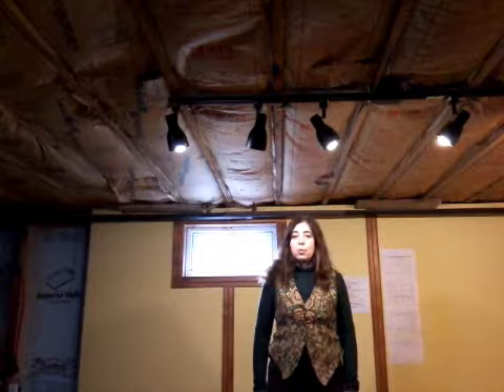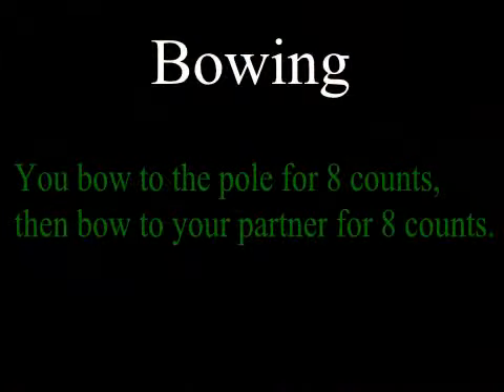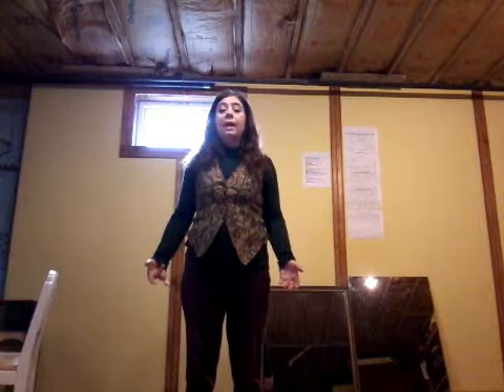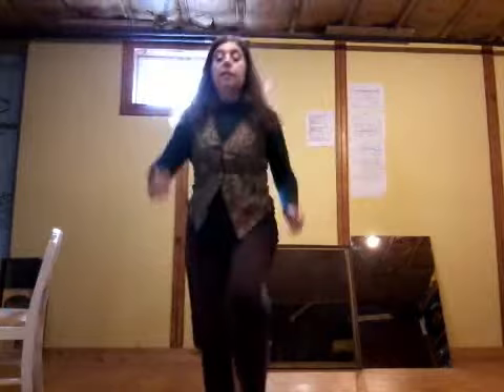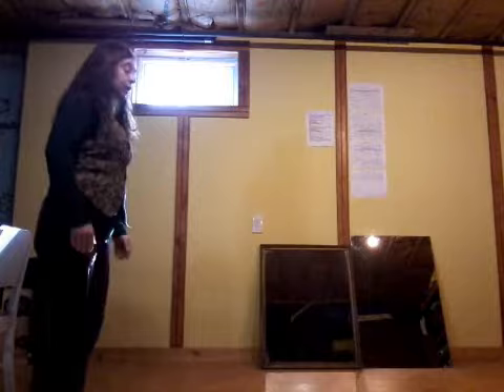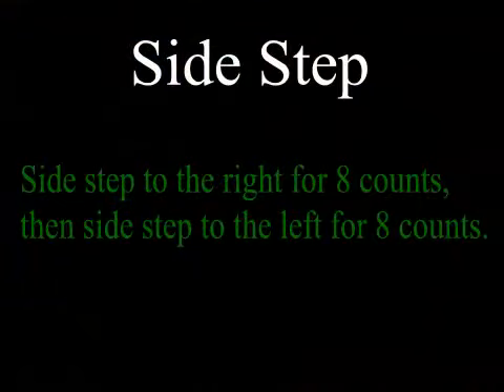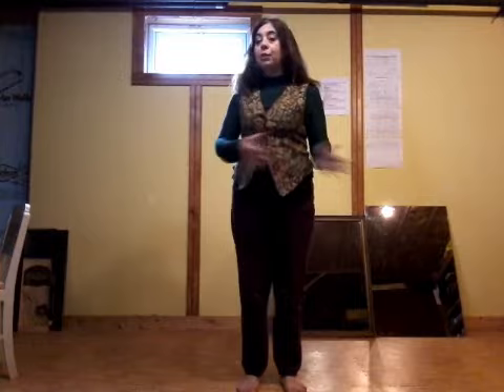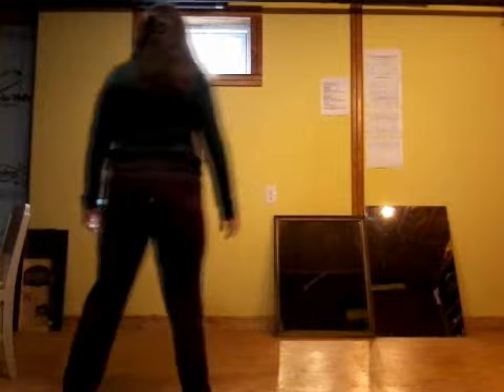Maypole Dance Part 1: Basic Steps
Learn the basic steps for the Maypole dance performed by the Canton of Weeping Rose for the Garden Faire at Fort Hunter, Harrisburg, Pennsylvania. Held the first Sunday of May each year.

Please see the second part of the lesson, Grapevine Step.